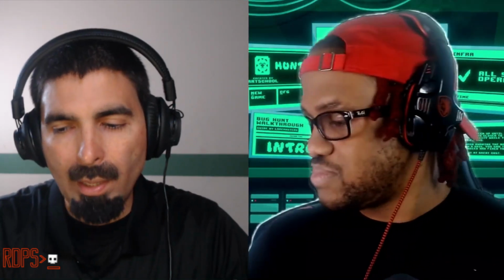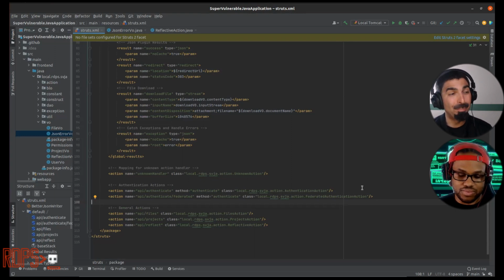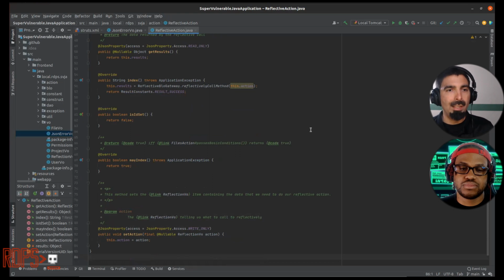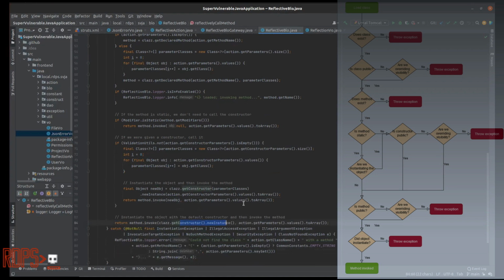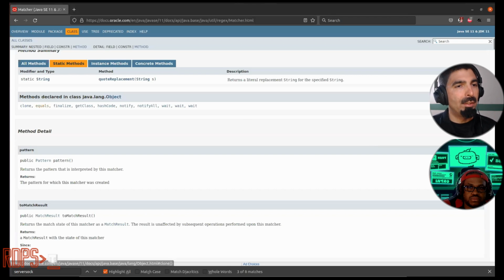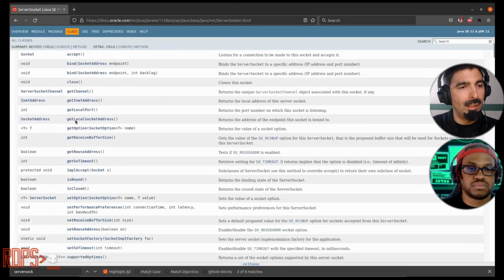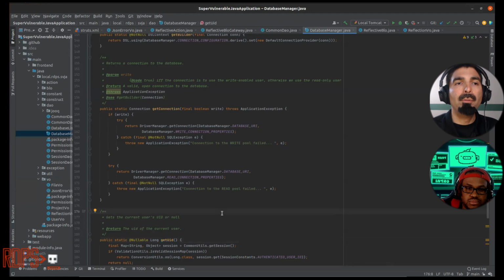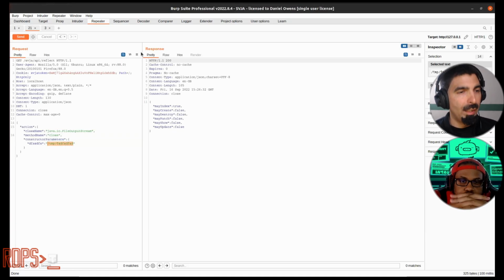Unsafe Reflection - Episode 81 - RDPS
Roniel and DaRon demonstrate exploiting unsafe reflection, using the "Super Vulnerable Java Application" (available that they created for demonstrating this and other vulnerabilities.  As will always be the case, our discussion is unscripted, organic, and completely off the cuff.

00:00:00 - Introduction
00:04:04 - Confusing Unsafe Reflection and Insecure Deserialisation
00:07:40 - Deserialisation and Reflection Are Often Seen as Magic
00:09:24 - Examining the Code
00:18:38 - Attacking With a Static Method
00:23:49 - Understanding Why Your Attack Isn't Working
00:27:09 - Abusing Multiple Deserialisers
00:28:44 - Calling a Non-Static Method Using the Default Constructor
00:29:29 - How Reflection Can Thwart Your Code Structure
00:35:25 - Reflection Against an Instance Method
00:37:29 - Using the JRE to Write Arbitrary Files
00:39:32 - Conclusion

Use of Externally-Controlled Input to Select Classes or Code (CWE-470)
Unsafe reflection (CWE-470)
Unsafe use of reflection
Unbounded reflection
Insecure reflection
Exploiting reflection
Webapp hacking
Webapp pen testing
App pen testing
WebApp vulnerabilities